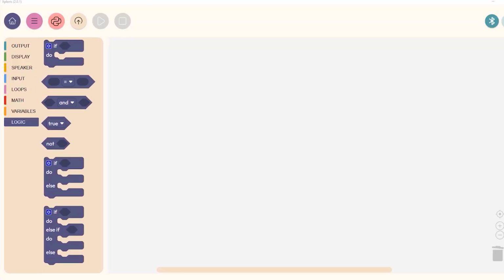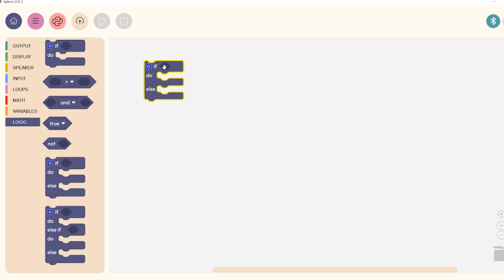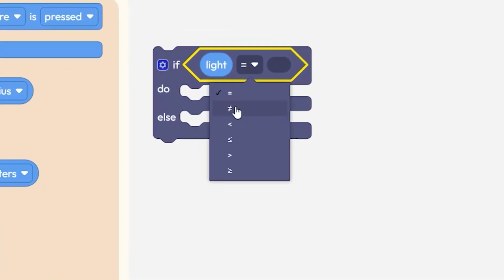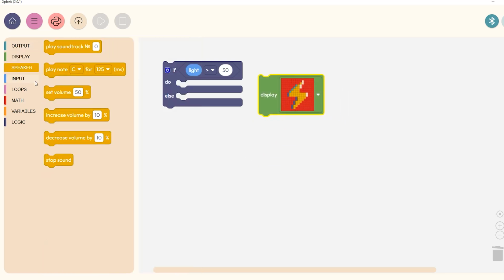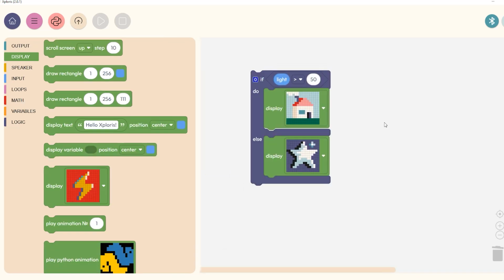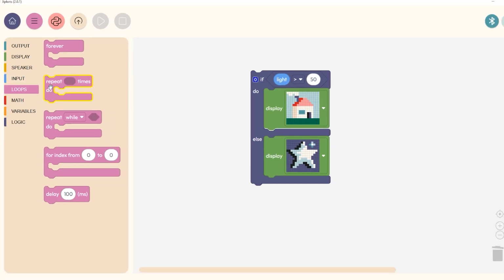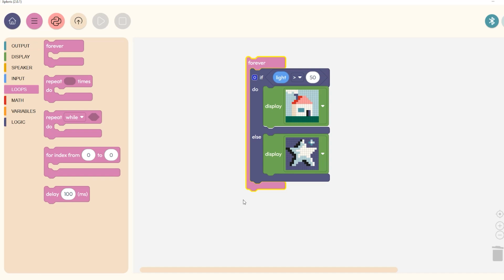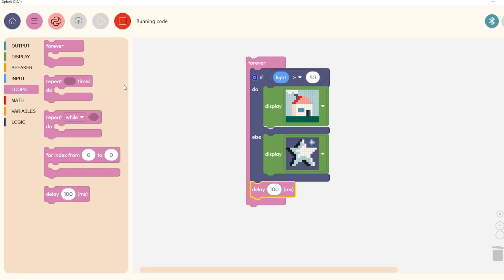XploriLab Coding: Logic & Loops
Follow along with this video to learn the basics of creating a simple If - Do - Else statements using the Logic and Loops menu of XploriLab's Coding Module.